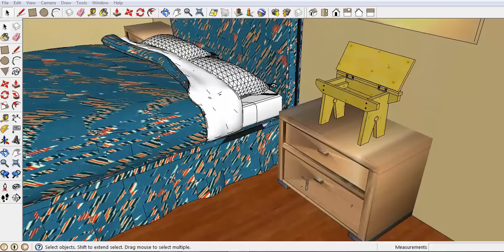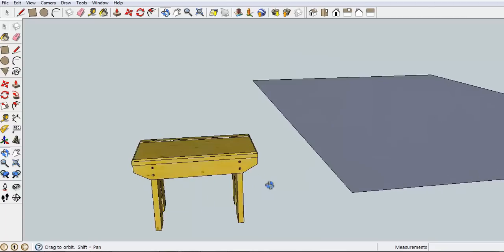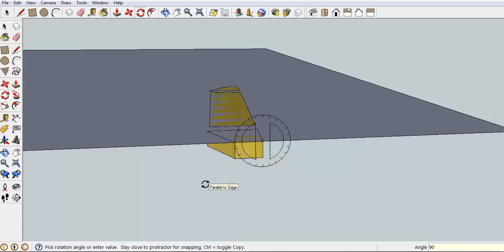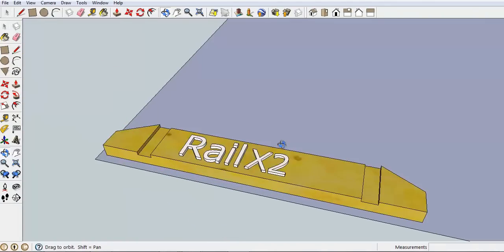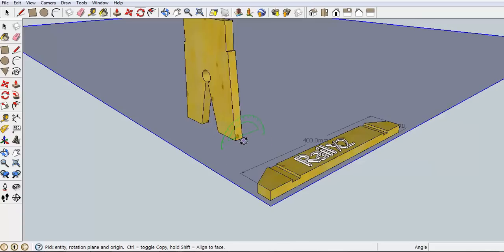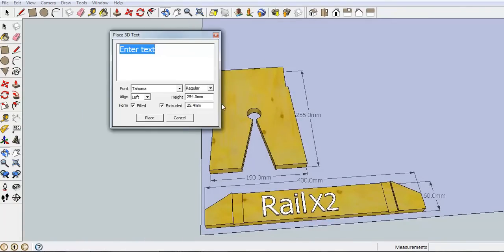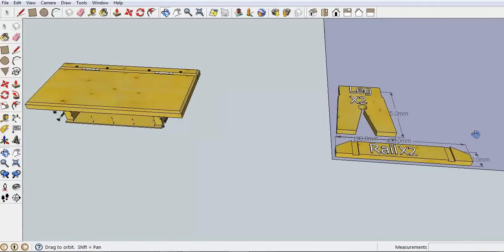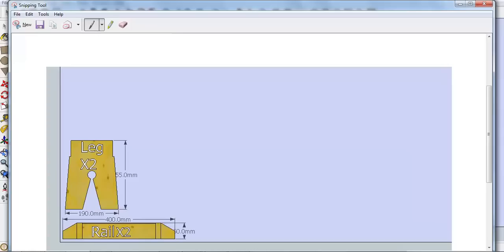Presenting your sketchup drawings: Exploded drawing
After completing a sketchup drawing you may wish to include in your folio you must display it in such a way that it is helpful for the design process.
The Orthogonal drawing (front, side, top view) is to be used or given to the builder of the project accompanied by a cutting list, production plan and Exploded drawing. This drawing will give overall dimensions and any dimensions of importance with a focus on measurements relating to the items assembly.
The Isometric drawing is like a "serving suggestion" for the project and should give the client a good picture of what the design is as well as a sense of scale and a relationship to the environment in which the product will used.
An Exploded drawing is very useful in the production stage as it can be used to cut and make each individual component, if done well it will also make short work of the creation of a cutting list.